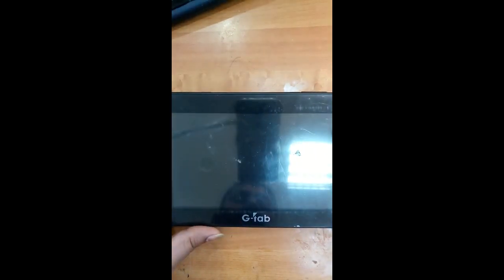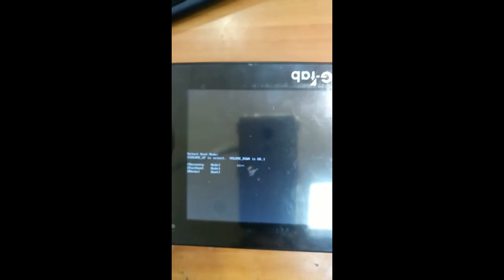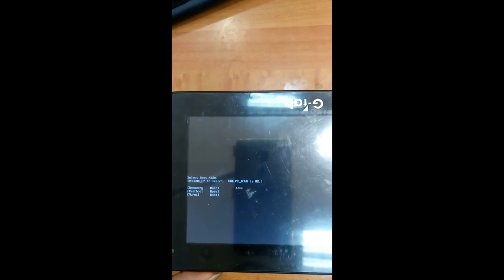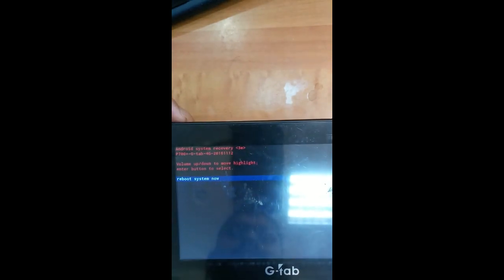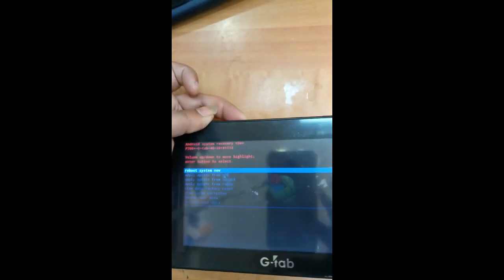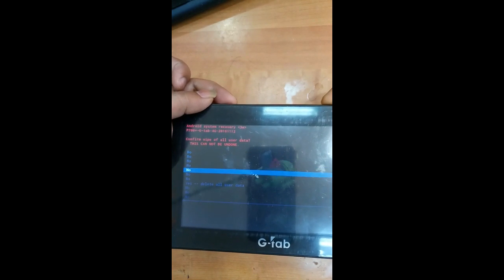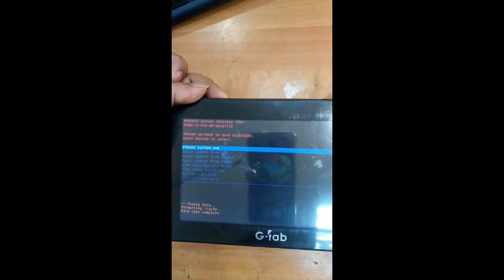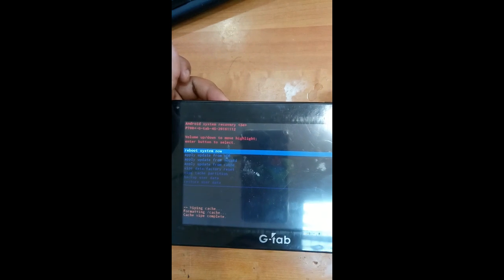How we can hard reset G TAB chine Simple !!!